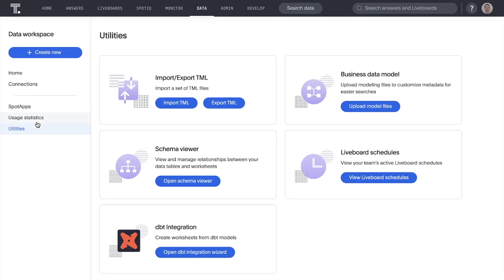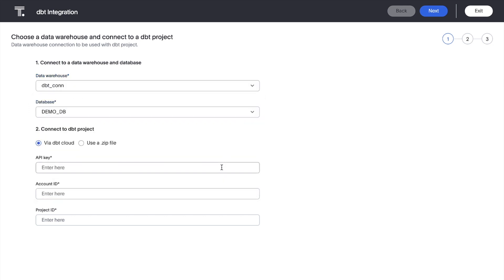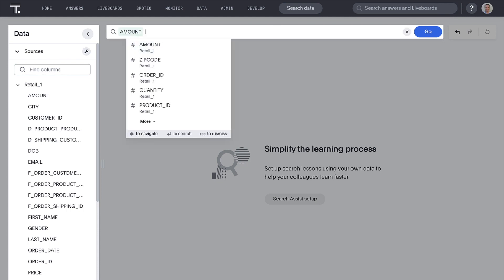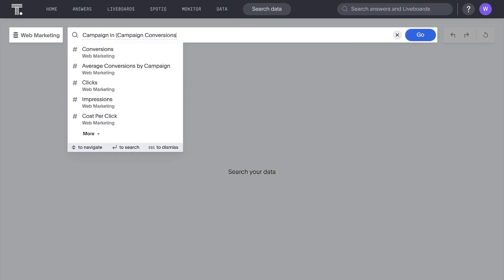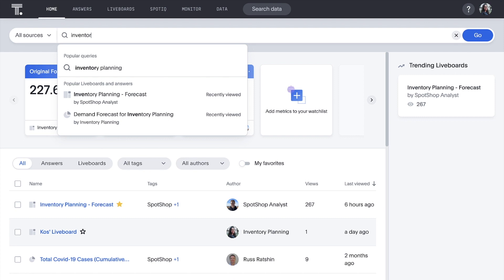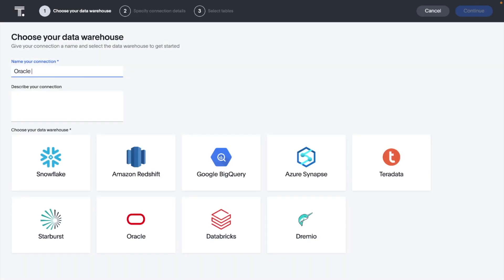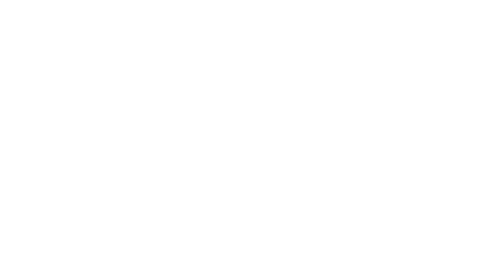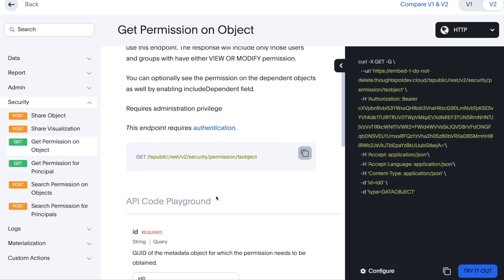What's new in ThoughtSpot Analytics Cloud 8.3.0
Check out our integration with dbt, now in beta, in our latest release of ThoughtSpot Analytics Cloud! Plus, see all the other features in action in ThoughtSpot 8.3.0.cl.